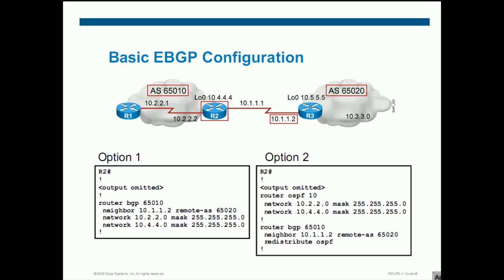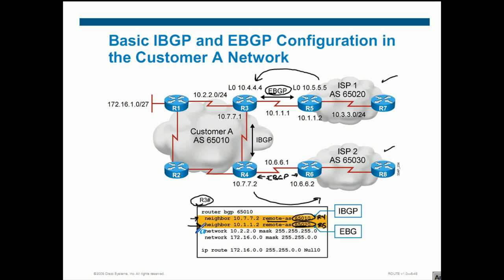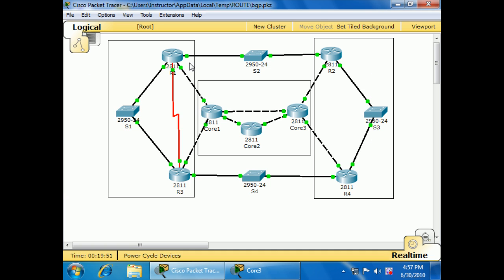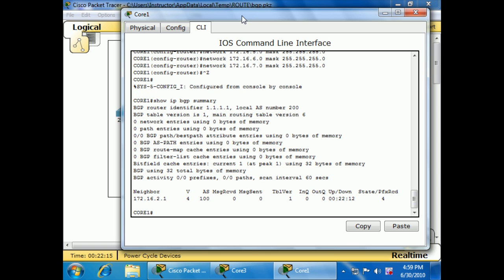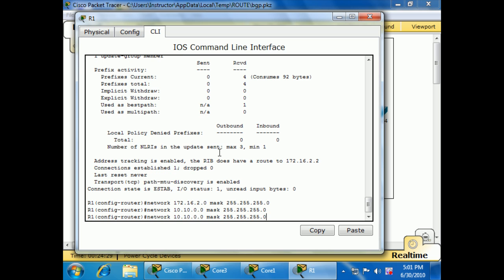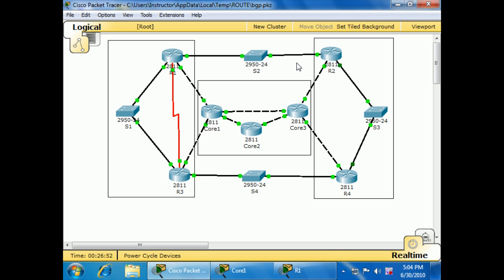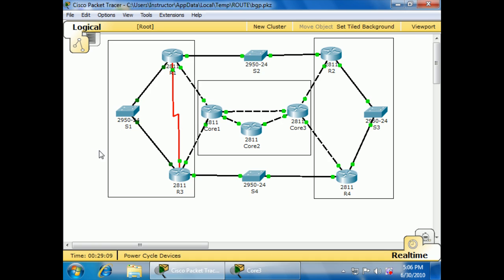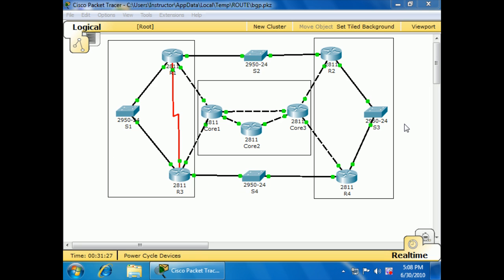CCNP ROUTE Cisco Certified Network Professional Cisco Authorized Training: IBGP and EBGP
CareerAcademy.com is excited to announce the release of a new free video webcast on CCNP ROUTE Cisco Certified Network Professional Cisco Authorized Training: IBGP and EBGP.

This free video webcast is led by one of the expert instructors featured in our award-winning courseware.

This video webcast is part of a course that prepares you for Cisco Certified Network Professional CCNP ROUTE exam 642-902. CareerAcademy.com is a Cisco Learning Partner Associate. We have invited the best Cisco trainers in the industry to help us develop the ultimate training and certification program which includes everything you will need to fully prepare for and pass your certification exam.

This webcast will address the topic of Configuring IBGP and EBGP and features a live demonstration.

For additional Cisco CCNP training and other courses in IT Certification, Security, Software Developers, and Office Users, visit us online!